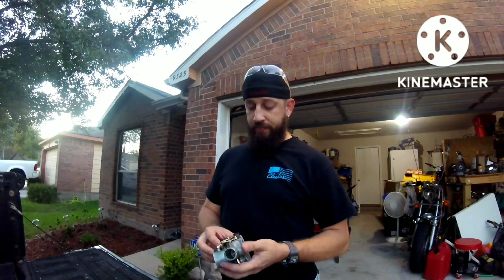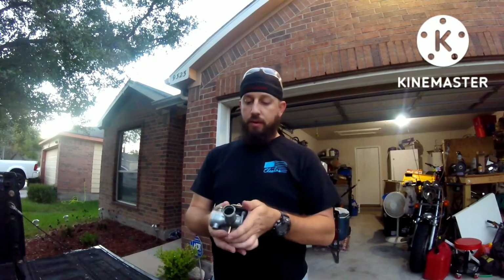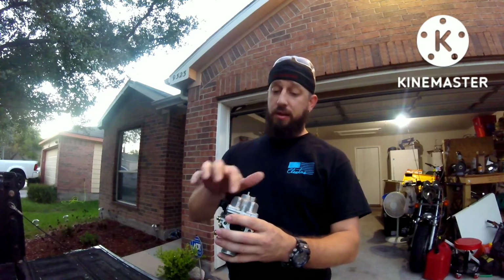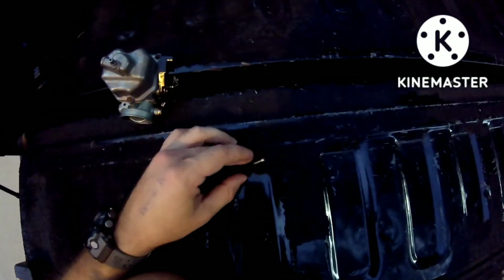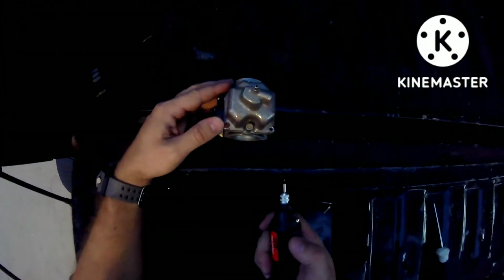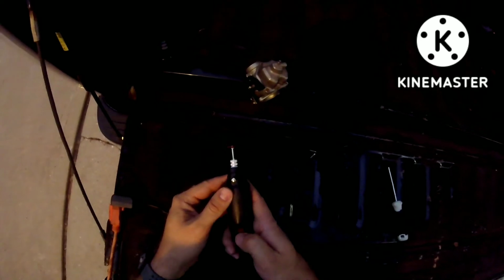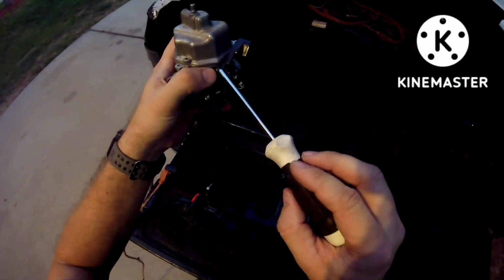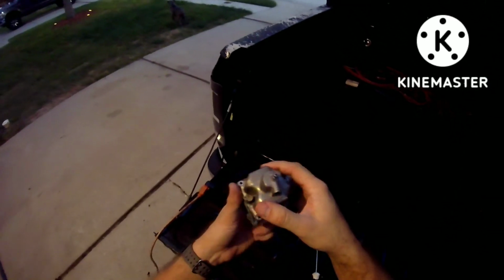How To OPEN NON Serviceable Chinese Carburetors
One of my customers has a few 4 wheelers that don't run so she called me to help get them fixed. However just simply opening up these carbs wasn't expected to happen because these are Chinese non-serviceable carburetors. I this video and probably the next one I make, Ill show you how to turn a non-serviceable carburetor into a serviceable carburetor.